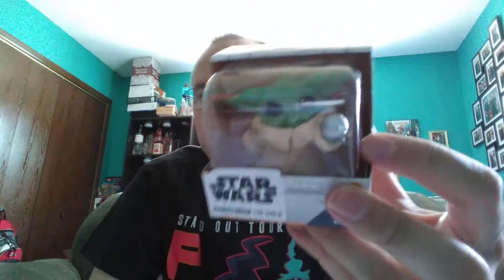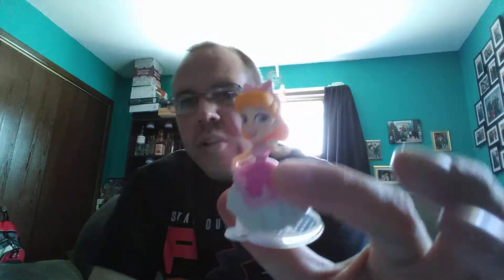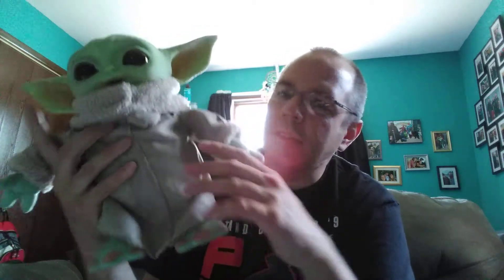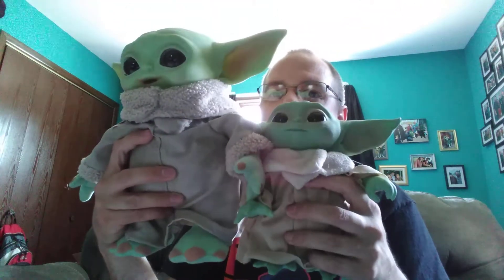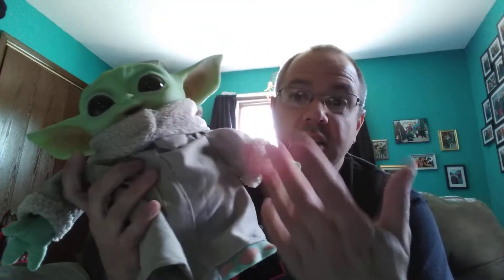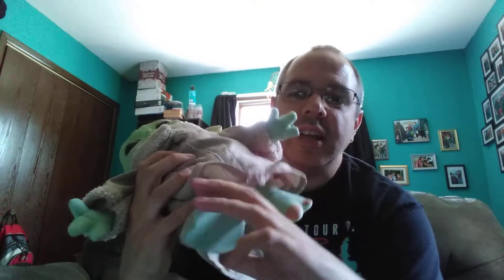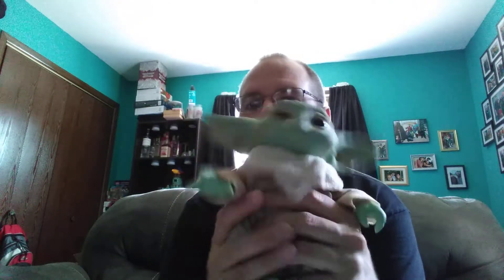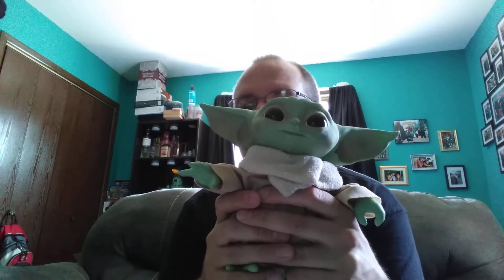random video - shopping haul Cinderella and star wars, a couple grogu